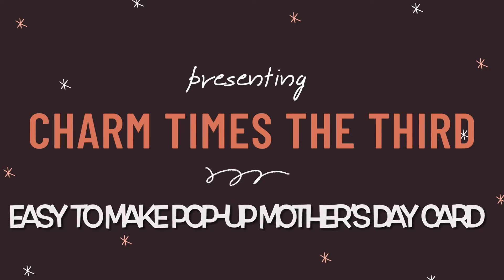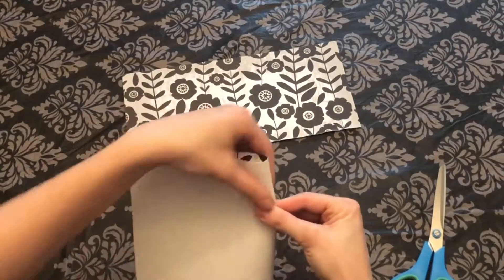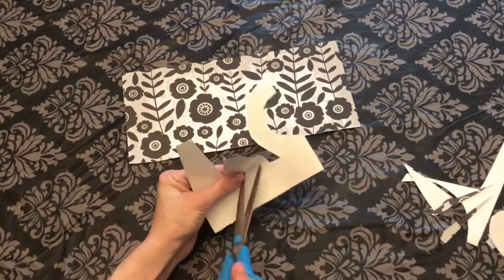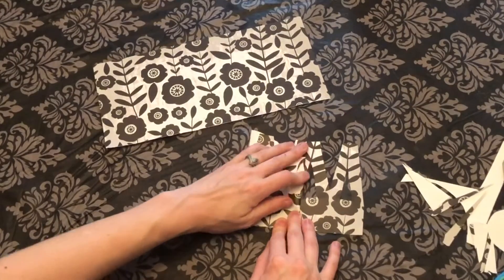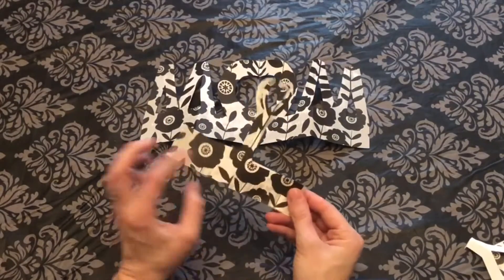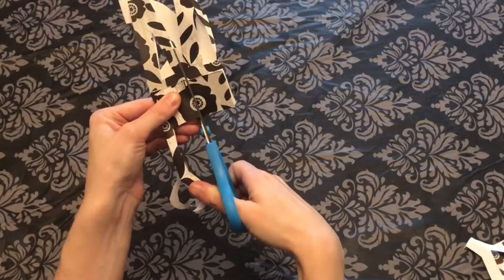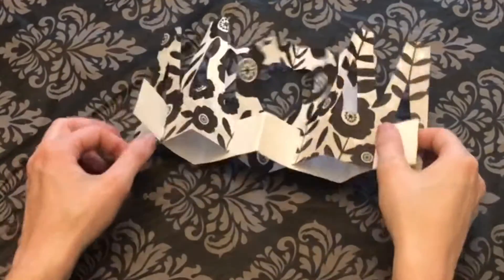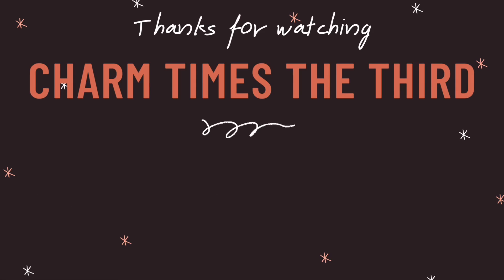Charm Times the Third Mother’s Day Pop-Up Card Craft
Just in time for Mother's Day, Steph from Charm Times the Third shows you an impressive, quick and easy card to make for mom with only scissors and a sheet of paper.

The card shown at the end of the video was more precisely cut by a Cricut Explore Air 2, available at most major craft supply retailers.  "Do Your Best" is the font I used.